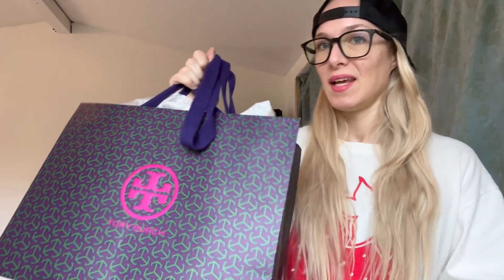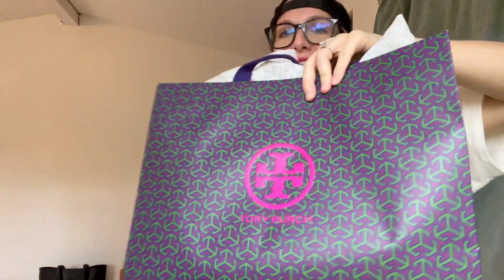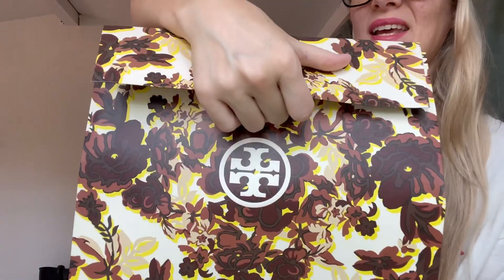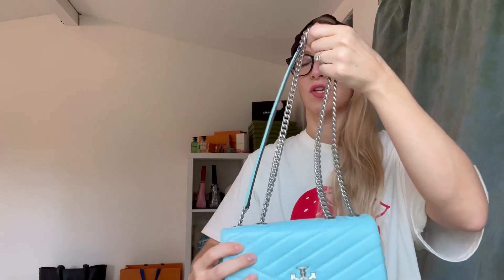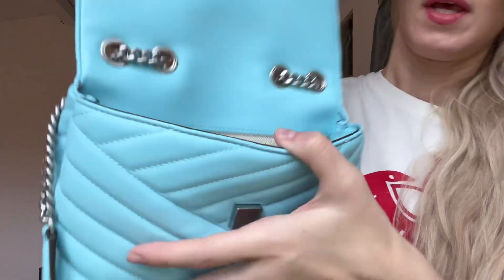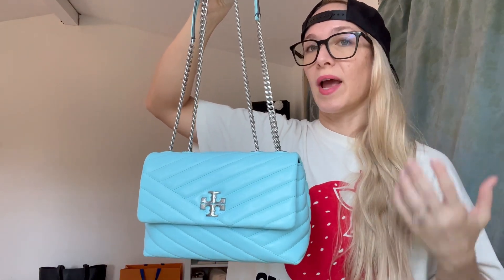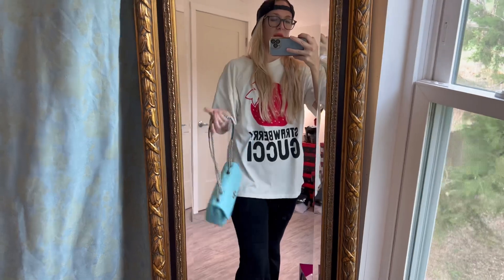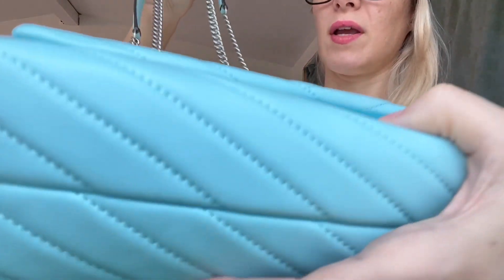CHANEL Tiffany Blue Color Tory Burch Kira bag UNBOXING! Affordable luxury, Gucci & fashion favorites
CHANEL Tiffany Blue Color Tory Burch bag UNBOXING!!! Affordable luxury + Gucci & fashion favorites